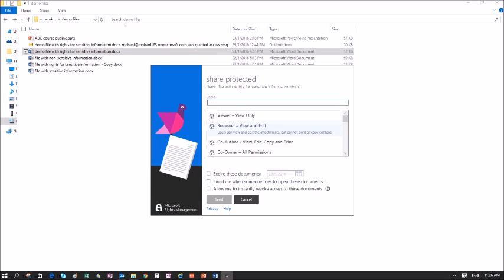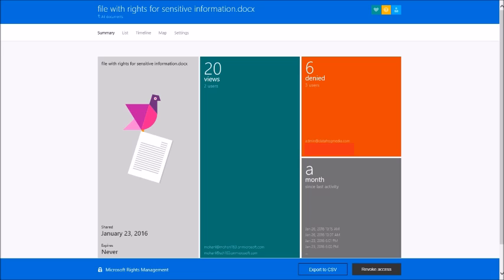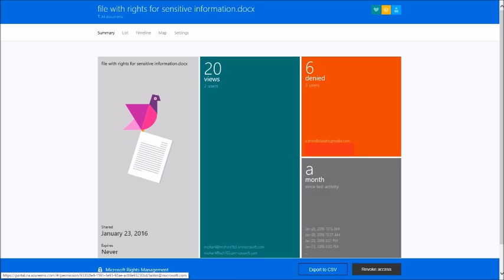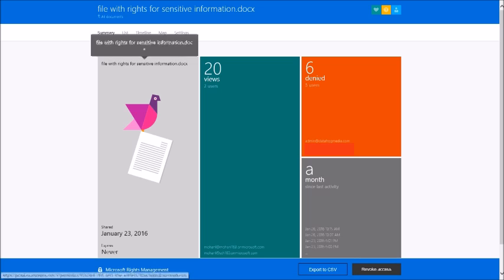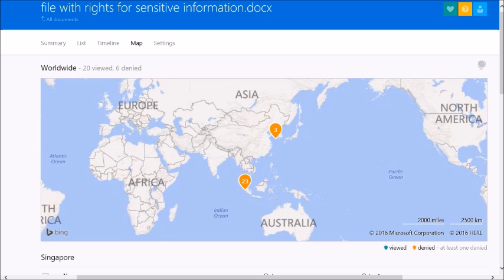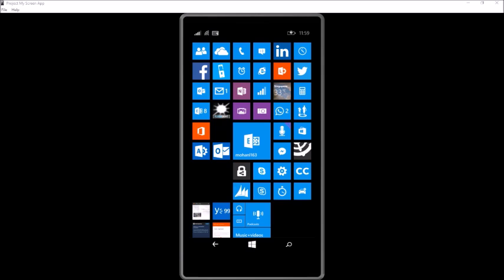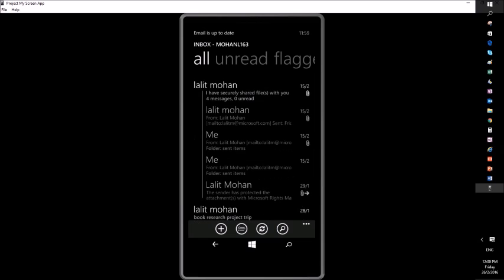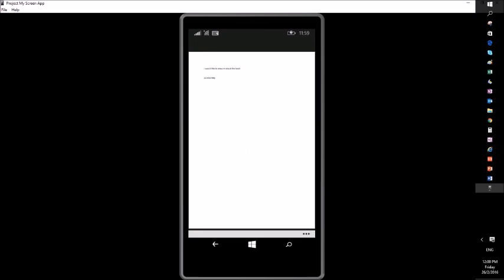Demo3 Rights Management The User's Expereince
RMS permits protecting information as intended even as it travels beyond the digital boundary of the organization. This demo shows the user's experience in creating and consuming information created with such protection.